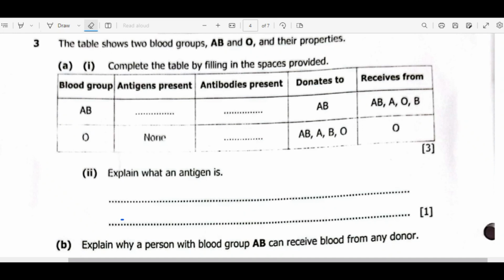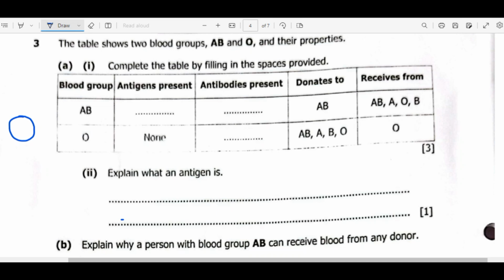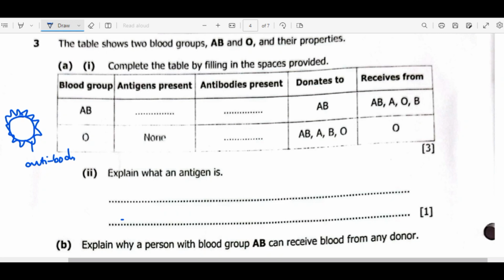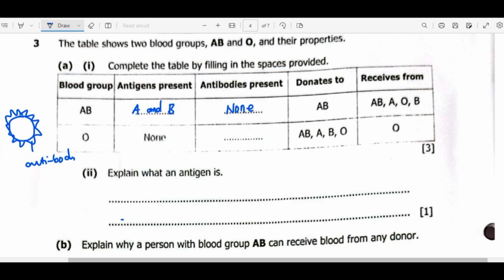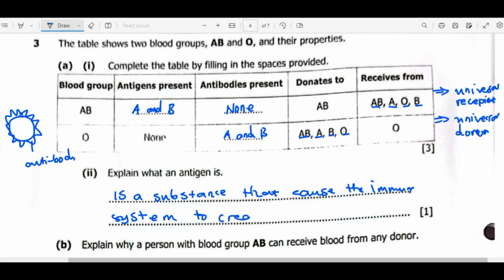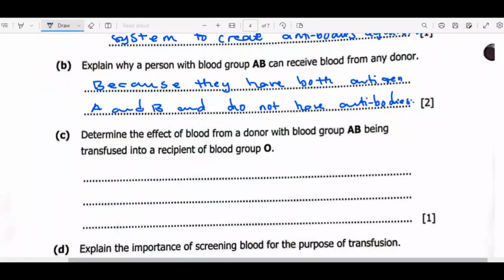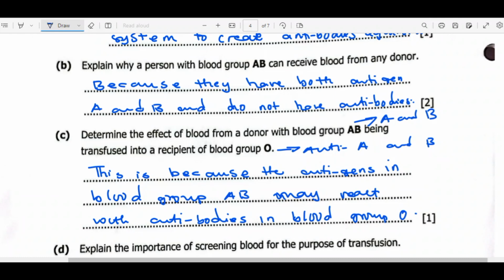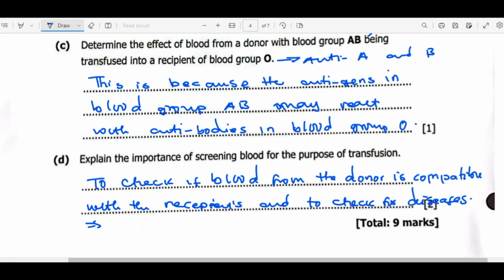BIOLOGY PAPER 2 2023 INTERNAL Q3